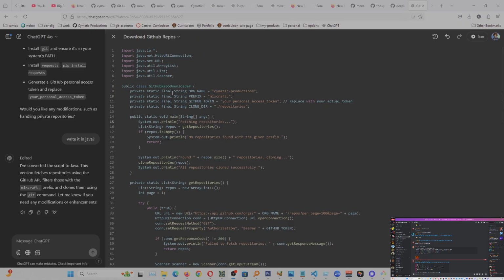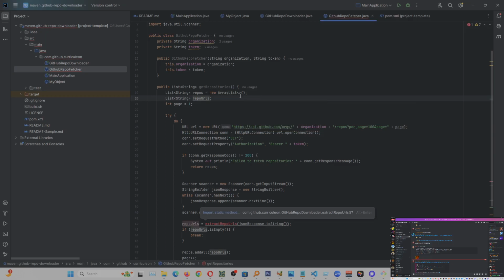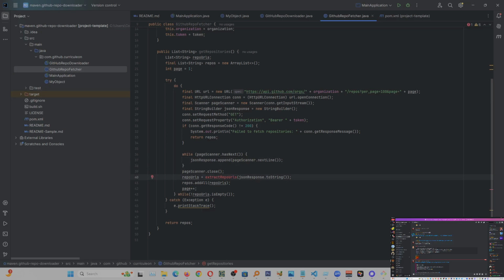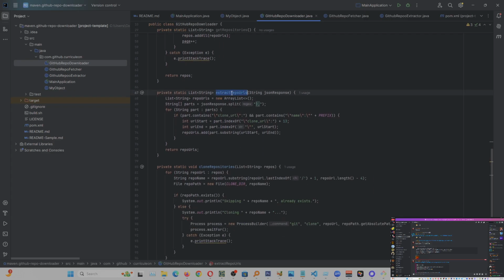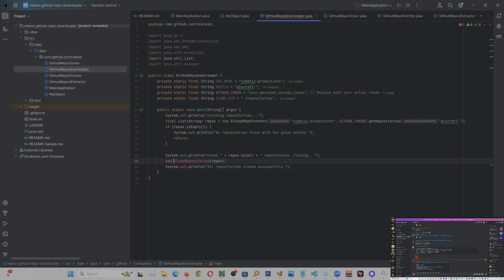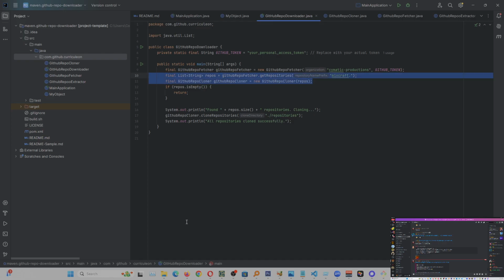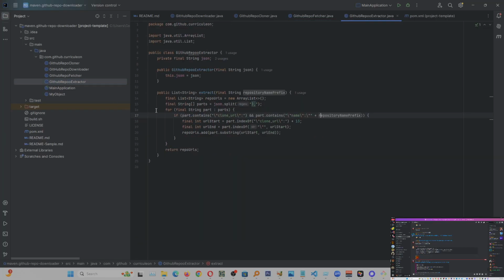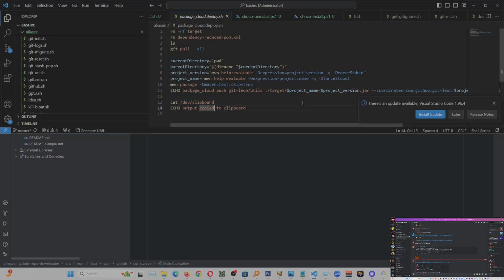01/29/2025 - Leon's Live Lecture